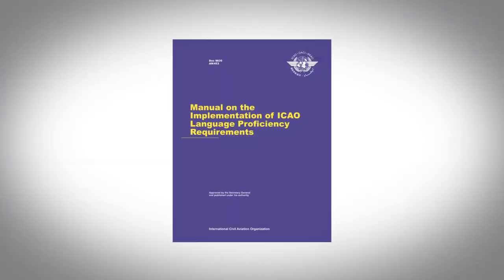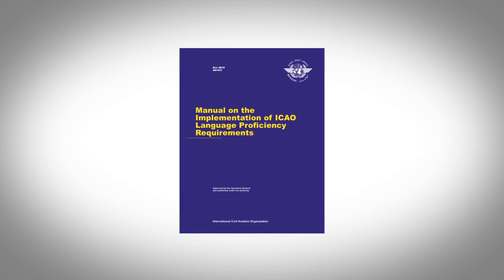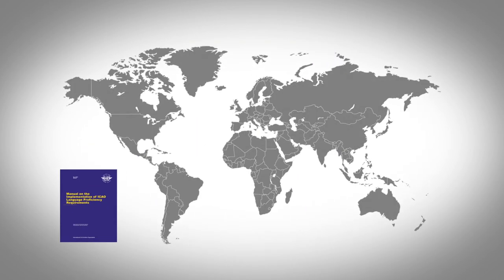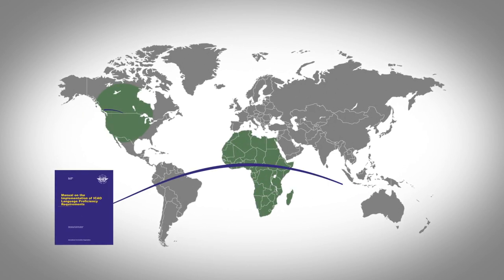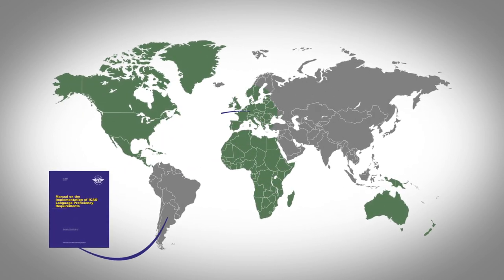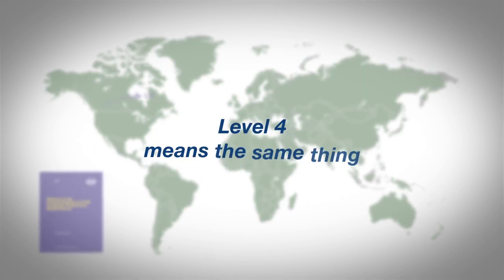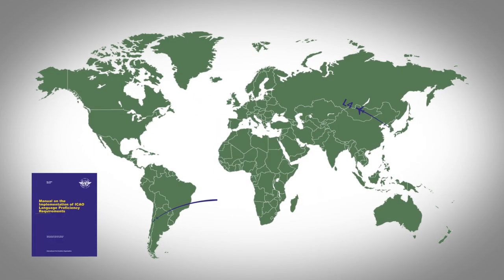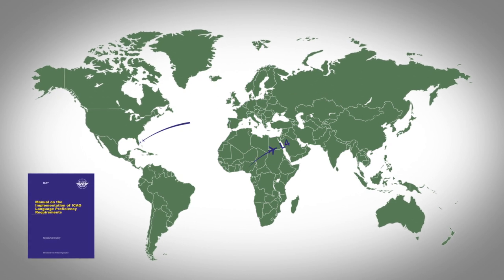ICAO LPR Test Design Guidelines - Introduction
A number of features are critical to the overall effectiveness, validity and fairness of an ICAO LPR test. ICAEA’s Test Design Guidelines examine these areas in detail, and, how each plays a vital role in how well a test aligns with the objectives of the LPRs and best practices in specific-purpose language assessment.